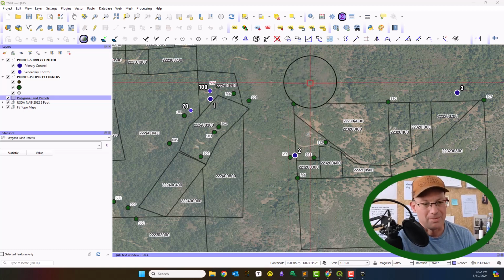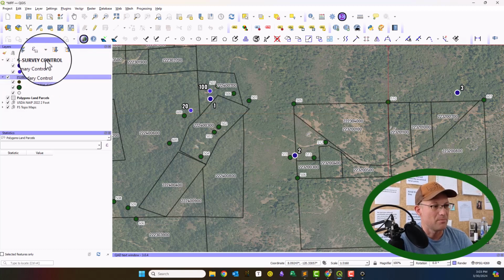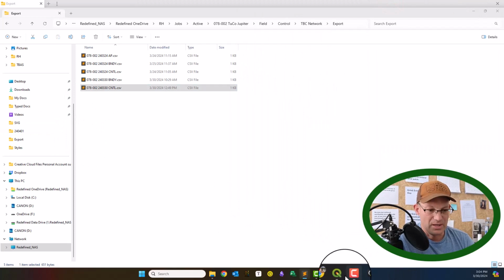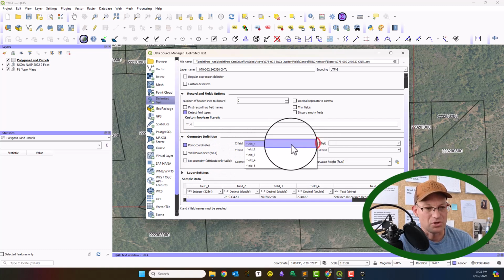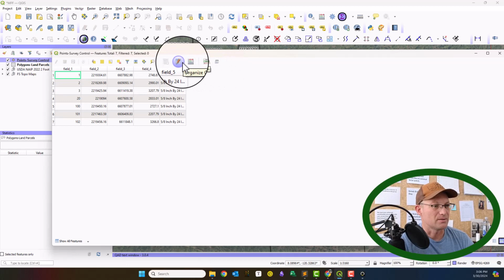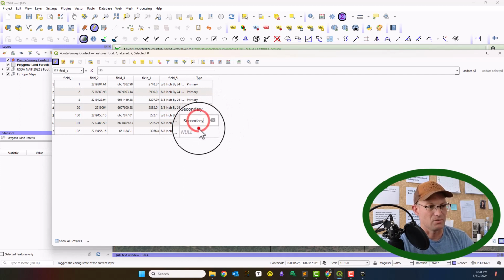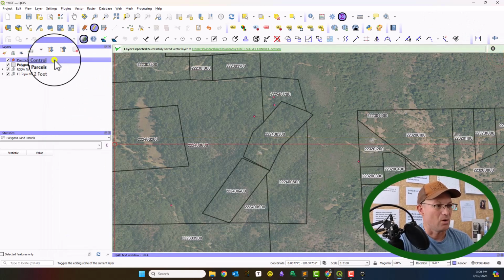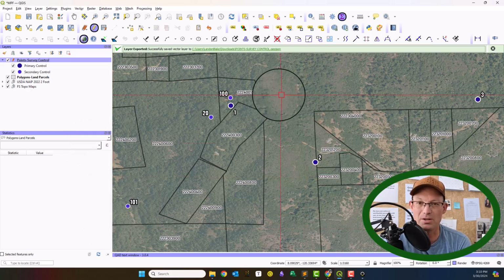Rural Boundary Survey QGIS Project Set-Up - Part 2